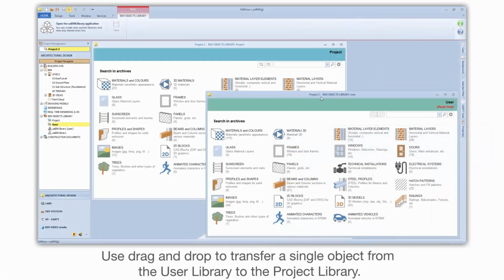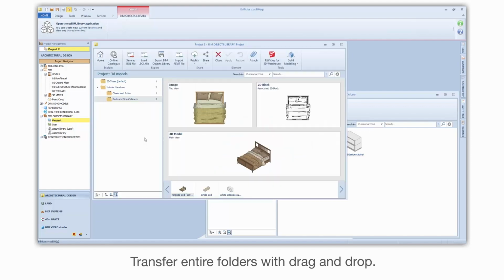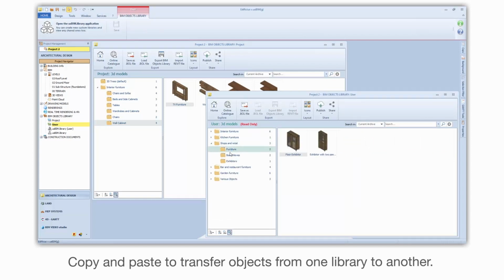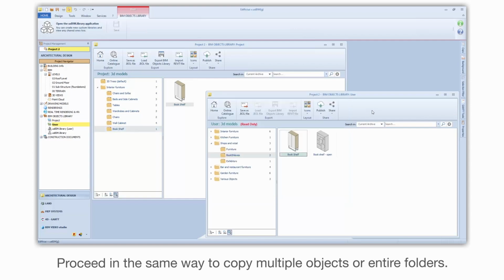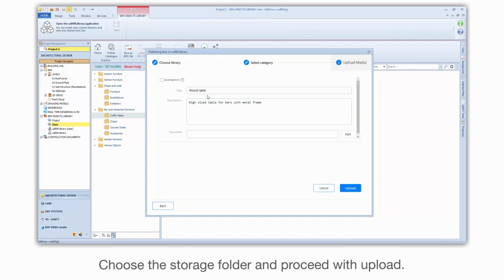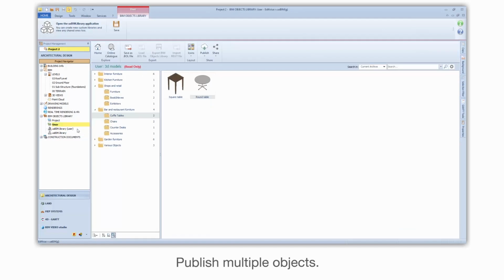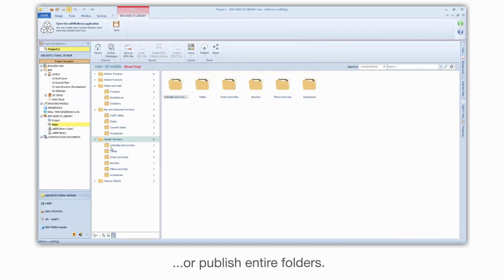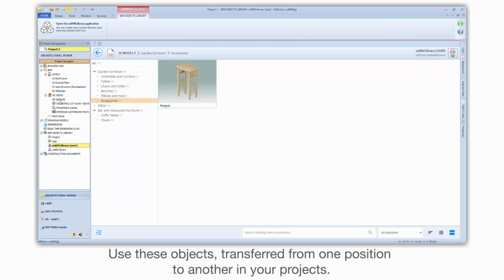Tutorial CerTus-HSBIM - Transferring User Library objects - ACCA software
How to transfer objects from the User Library to the new USER or project Library. Discover how Health and Safety in construction sites can be addressed in BIM making everything easier, faster and above all professional.
Define building site risks and deal with various aspects including how to arrange machinery and equipment on-site and even push things further with using the unique VRiBIM environmento to simulate your construction site in Virtual reality. CerTus HS-BIM is the BIM authoring software for health and safety design in a comprehensive BIM workflow. Find out more about our convenient subscription plans and download the trial version here: